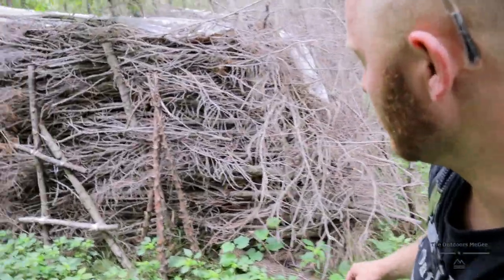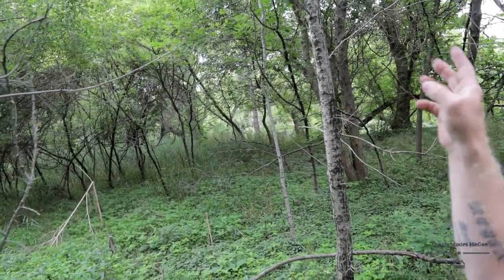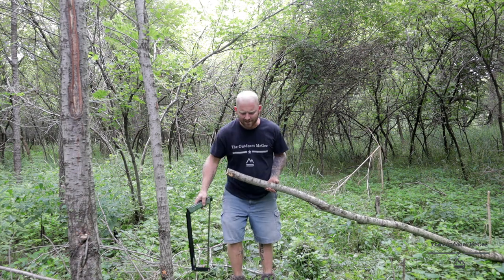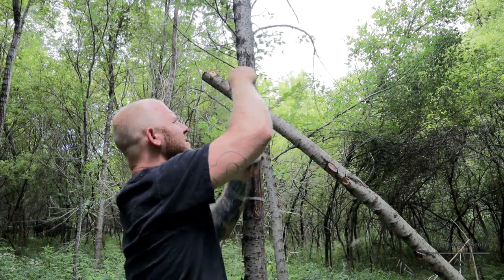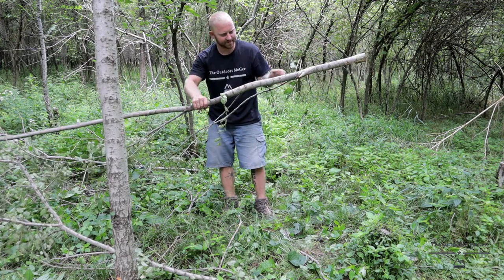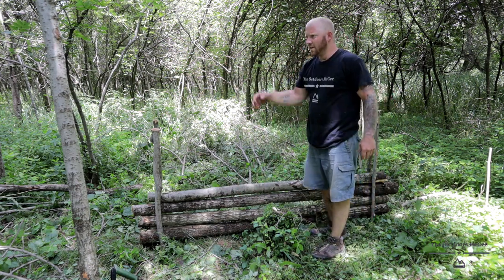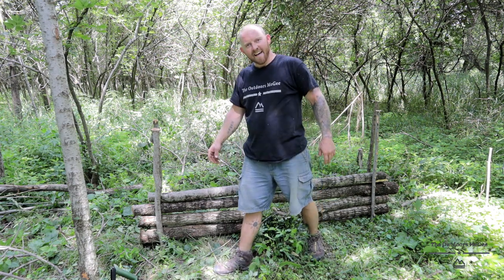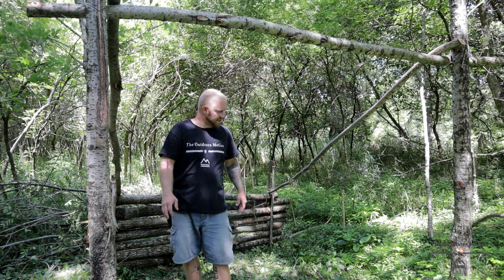Lean to shelter framework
start to something new!

IF YOU ENJOY MY CONTENT PLEASE SHARE!

TEAM WORK MAKES THE DREAM WORK!

IF YOU WANT TO HELP SUPPORT THE ADVENTURES YOU CAN GET A
TSHIRT , HOODIE OR BEANIE HERE!

or make a contribution here!

FOR MORE CONTENT FOLLOW ON

FACEBOOK.COM/The Outdoors MeGee

TWITTER.COM/OUTDOORSMEGEE

INSTAGRAM.COM/The Outdoors MeGee